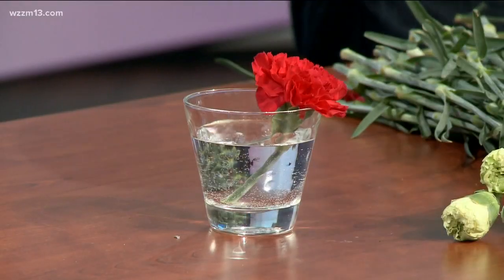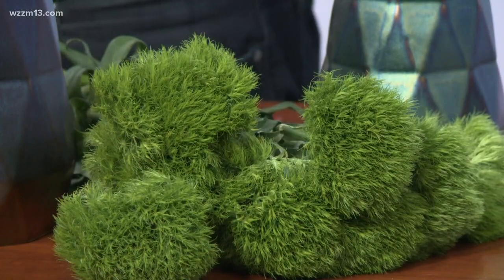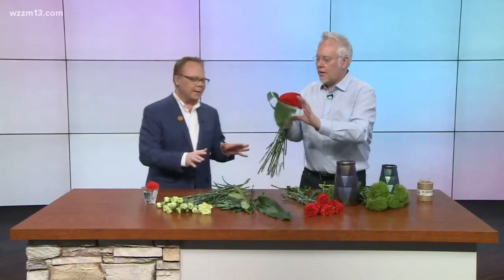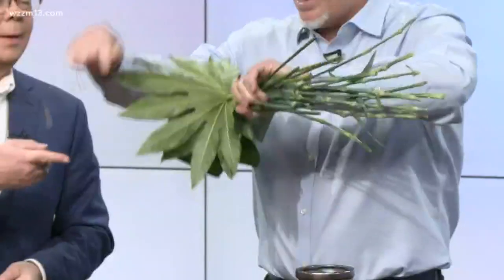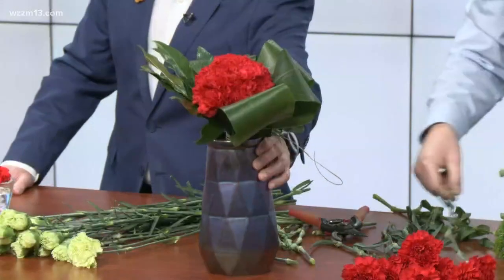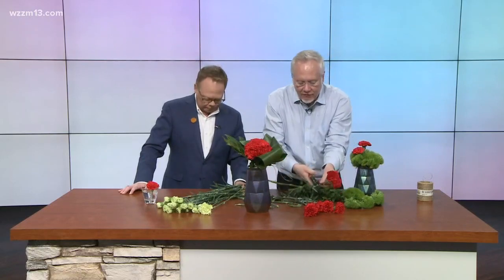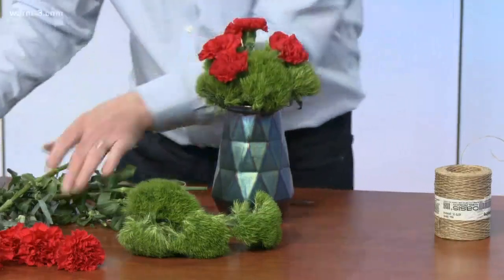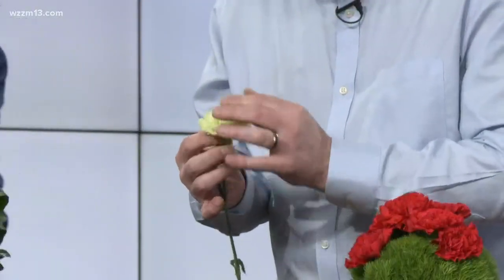Carnation situation: The tradition flower is making a comeback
Carnations are making a comeback in popularity. The traditional flowers are popular with Millennials and Generation Z, so we J Schwanke from uBloom.com to give us the all the details!